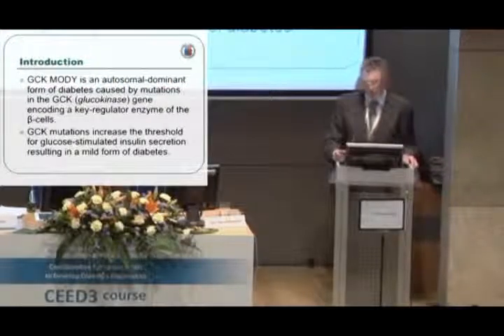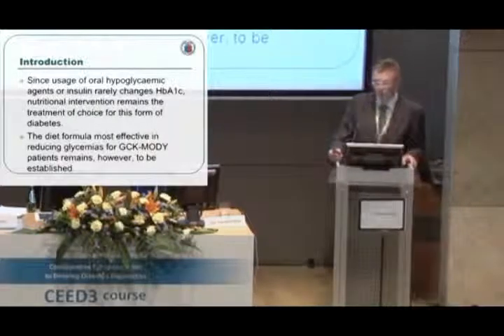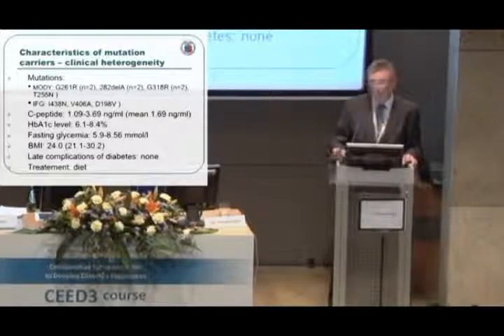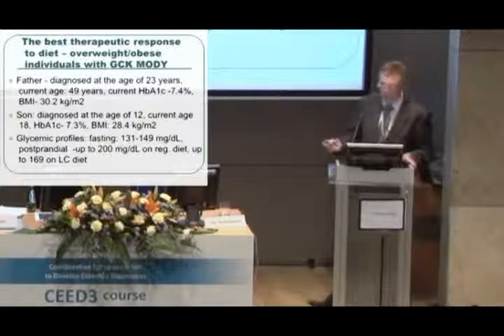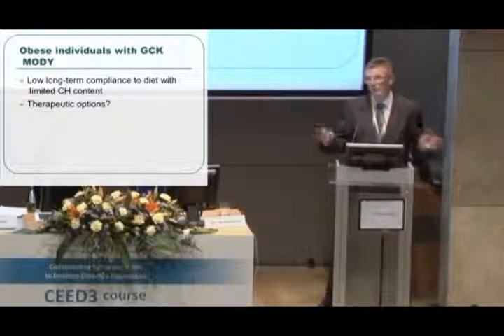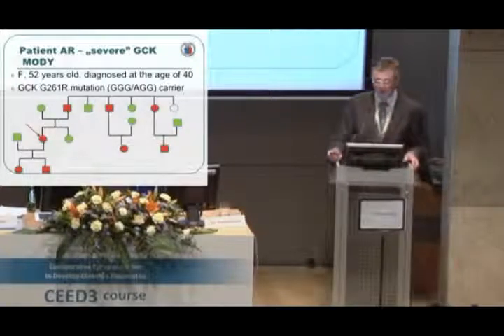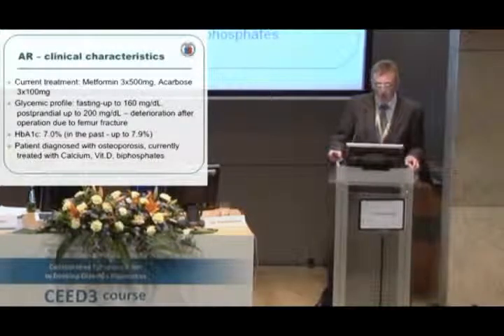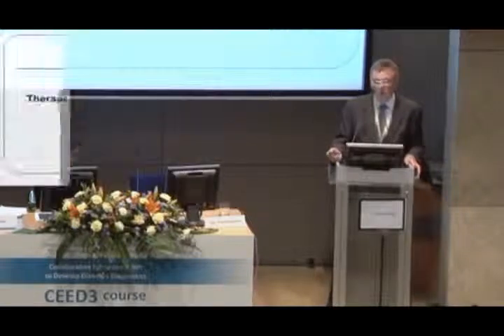Session 2: GCK, T. Klupa (part1/2)